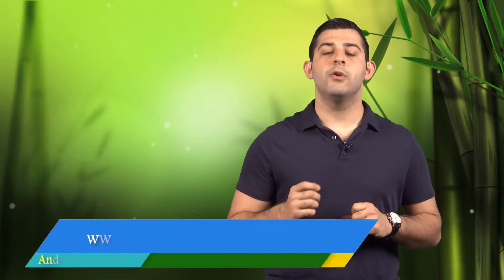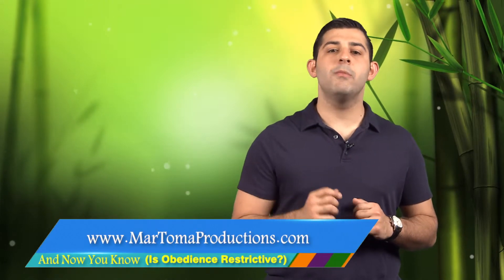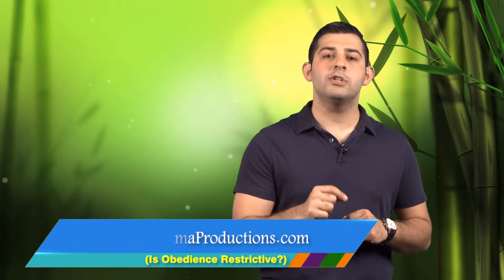And Now You Know - Episode 25/26 - "Is Obedience Restrictive?"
In this episode, Spencer Sandiha addresses the questions: Is obedience really restrictive and does a commitment to Catholic Church restrict our lives? Watch and learn, so now you'll know.